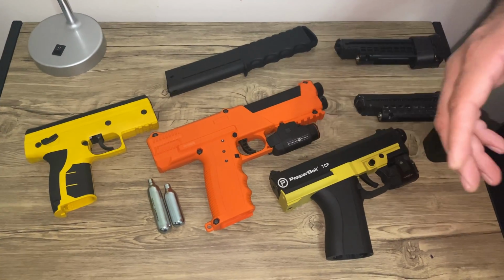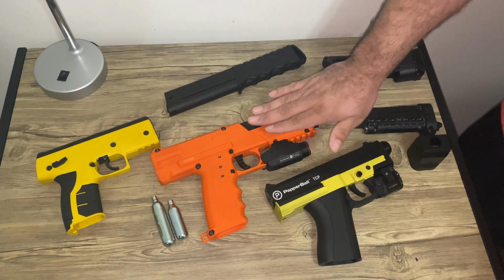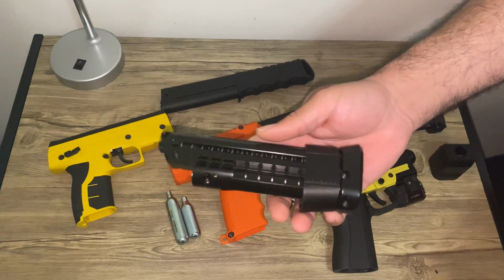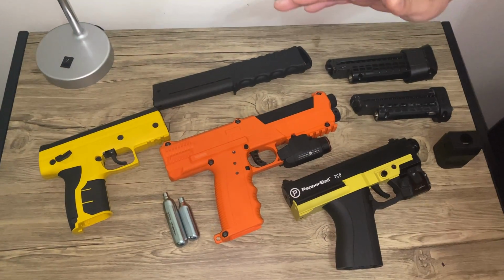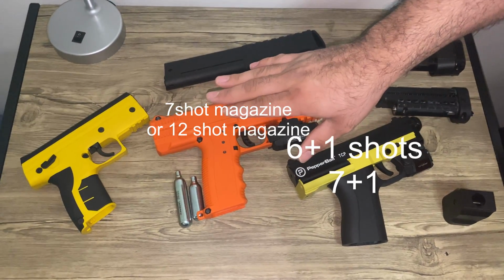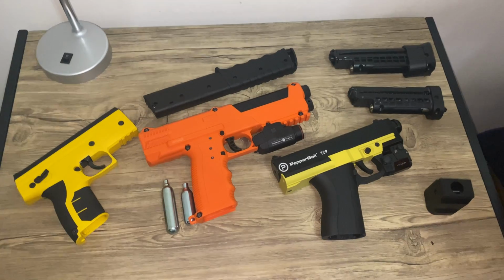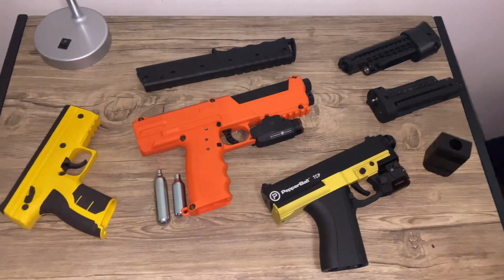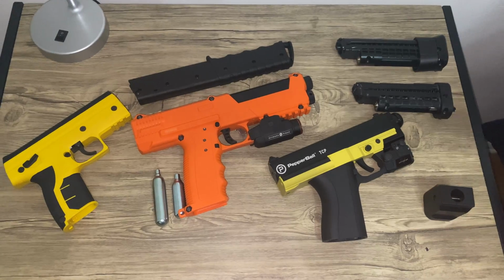Byrna HD or Mission TPR or PepperBall TCP which one you should buy? (Subscribe👍)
My thoughts facts and opinion on Byrna HD Mission TPR PepperBall TCP. Tried my best to give as much information and hope this video helps you.

PLEASE BUY WHAT YOU REALLY WANT.

FEDERAL LAW STATES THAT THESE CO2 / HPA POWERED DEVICE’S ARE NOT CONSIDERED A FIREARM.

PLEASE CHECK WITH YOUR LOCAL AND STATE LAW’S

My video’s are intended for instructional and educational purposes. If used in any manner may lead to arrest even prison. Any one who wishes to own a Less lethal or None Lethal must check with your local Law’s and Dude Less Lethal is solely not responsible for any psychical injury, harm or damage to any use of theses Device’s.